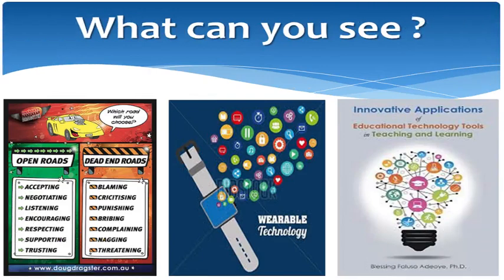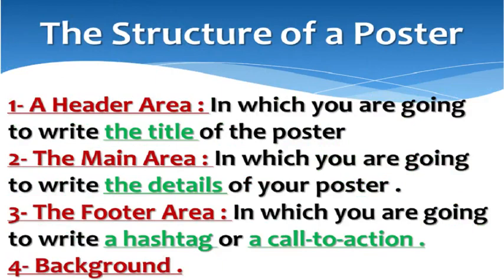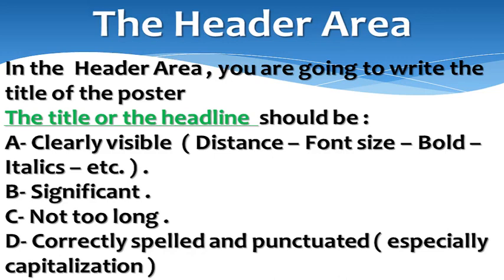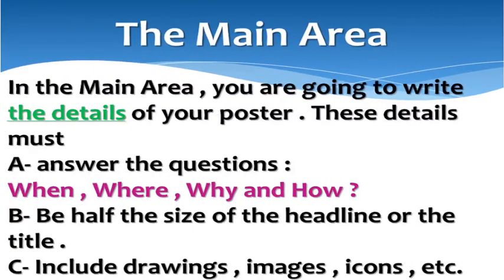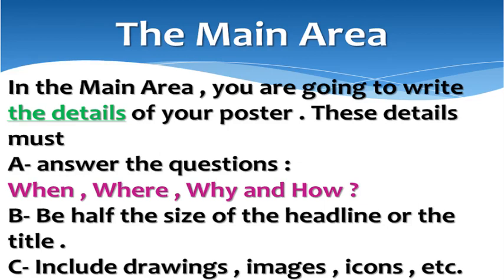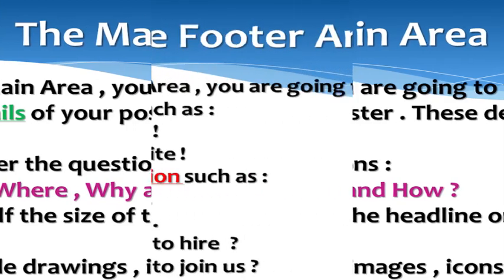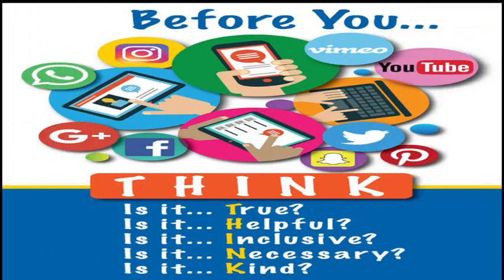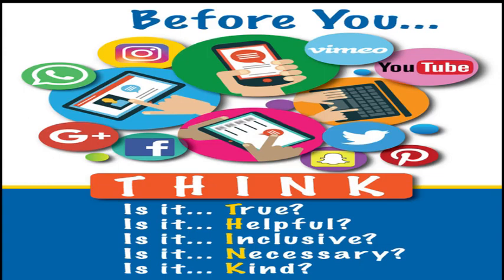How to Design a Poster Using Powerpoint | Part 1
How to Design a Poster Using Powerpoint !! The project of Prep Stages in Egypt . First Prep Stage Project . Second Prep Stage Project . Third Prep Stage Project . Using Powerpoint to design a poster . Poster Designing . Easy Poster Making . How to Make a Poster easily without external help . Making a distinguished Poster . The Parts of a Poster . The Three Components of a Poster . Each Part of a Poster . The Areas of a poster . What Each Area Contain in a Poster . How to Become a Poster Designer Easily . PowerPoint Usages . The Header Area . The Main Area . The Footer Area . The Features of Every Part of a Poster . How to Make a Header . How to Make a Main Area . How to Make a Footer Area . How to Design your own Poster in five minutes . How to be a poster designer in ten minutes . Making an attractive poster . Attract your Audience . Making an eye-catching poster . Making a successful poster . Designing posters . Using words in posters . Using pictures in posters . A poster's background . A poster's color filter . A Solid Color Filter . How to insert a picture into Powerpoint . How to insert a text into a Powerpoint File . How to Draw in PowerPoint . How to control your colors in PowerPoint . How to Open a Powerpoint File . How to Save a PowerPoint File . How to Design using PowerPoint . How to Make your own creative work of art using PowerPoint . How to use PowerPoint Easily . How to Make an amazing Poster .